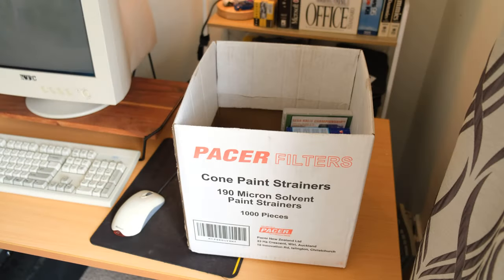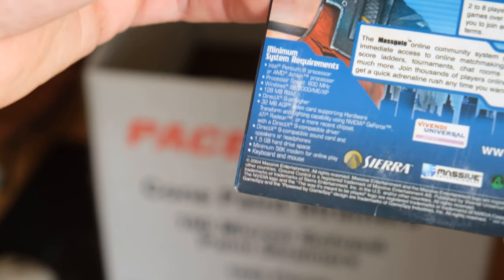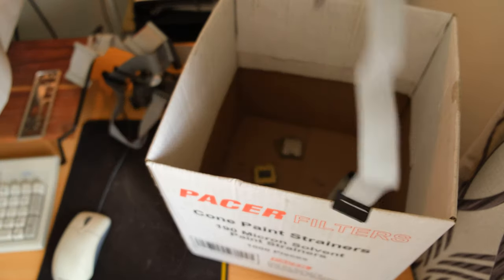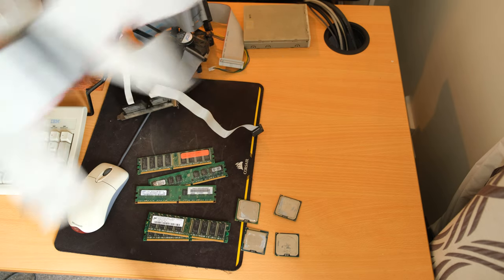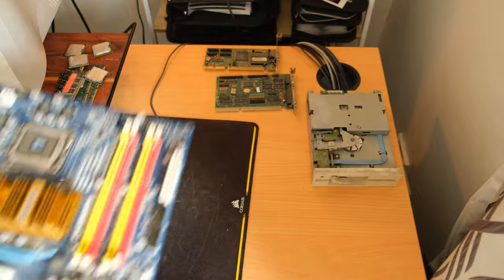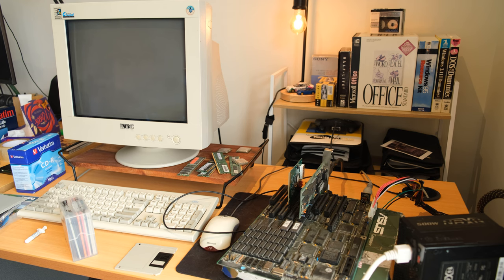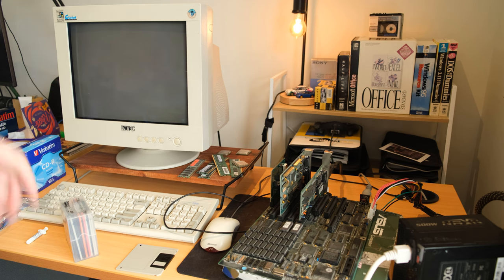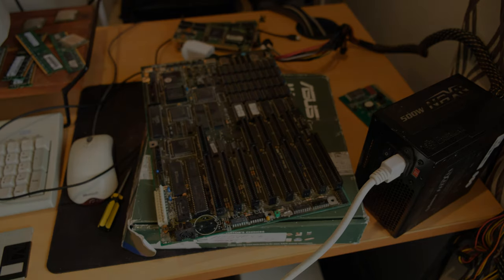Tech Gold | Thrift Finds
I've been out of town and found some tech gold I've been keeping my eyes out for.